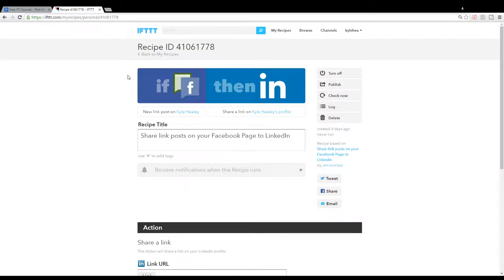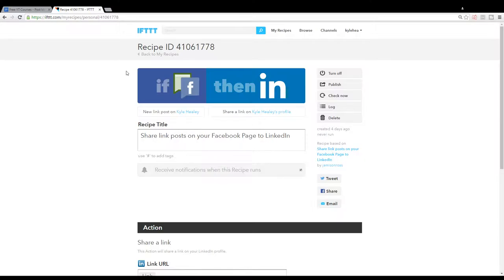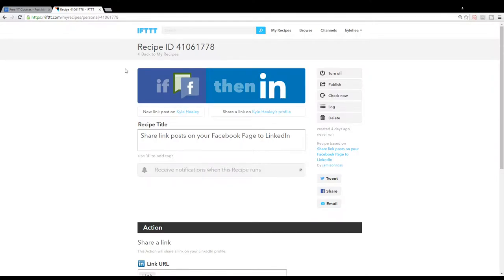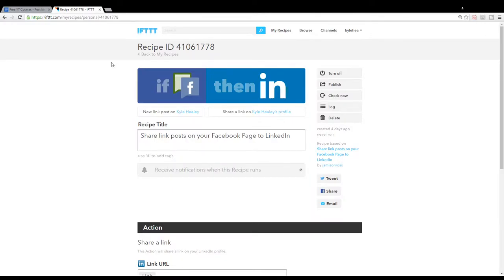Social Automation #11: FB Page link to Linkedin Automatically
This automation rule automatically posts any link you share on your Facebook page as a link on Linkedin.